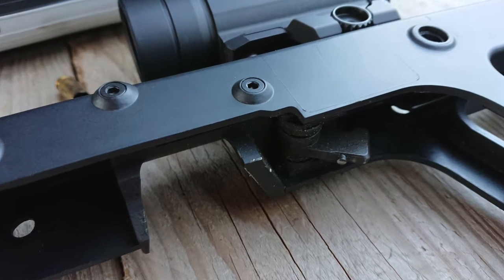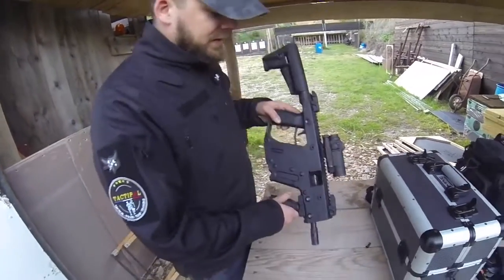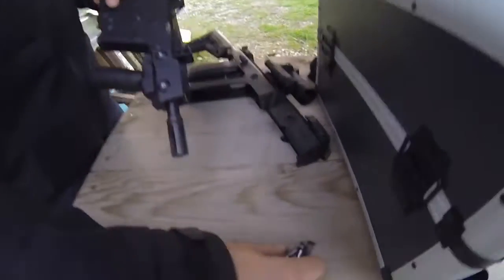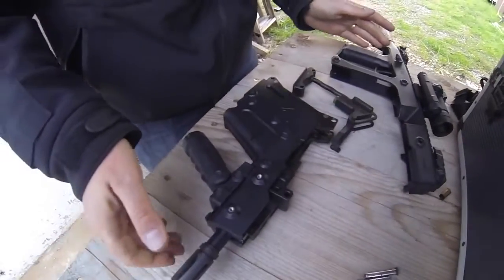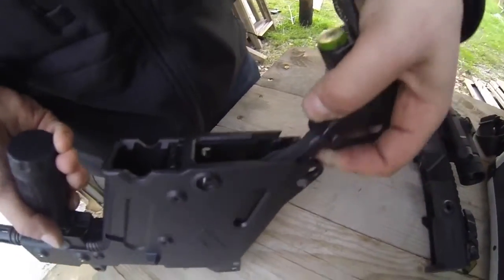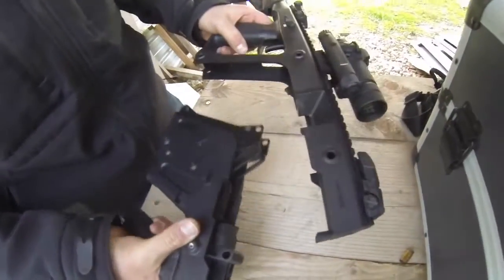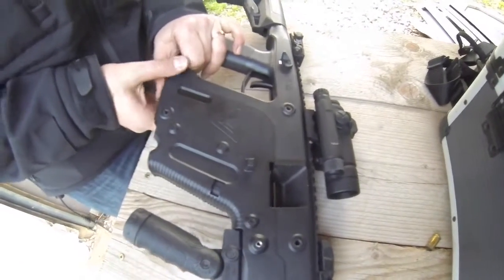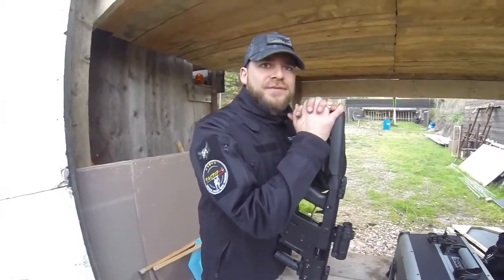Kriss Vector - Partie 2 - Démontage et mécanique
Comment fonctionne le Kriss Vector?
Comment le démonter?

Regarder la vidéo et partager.